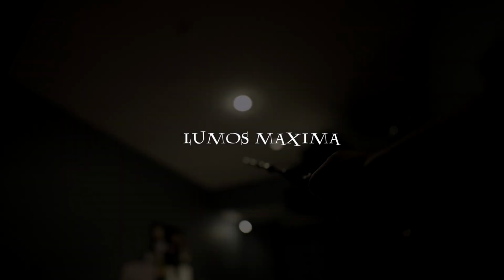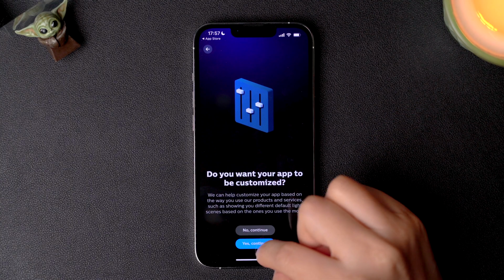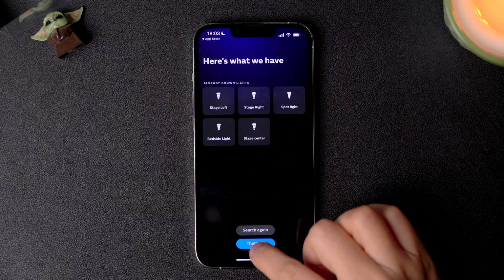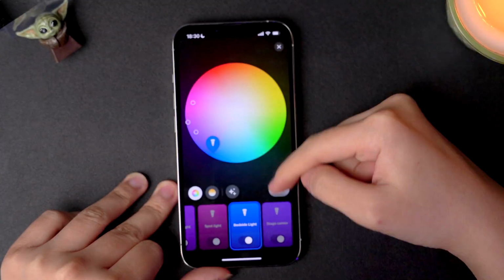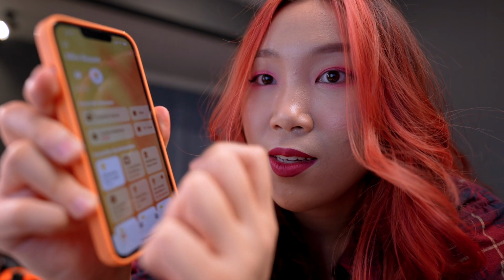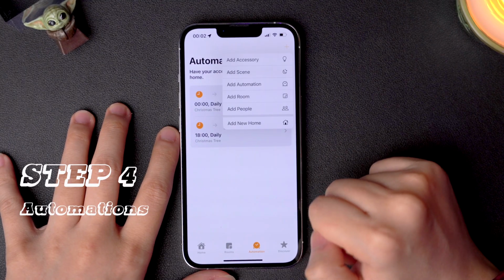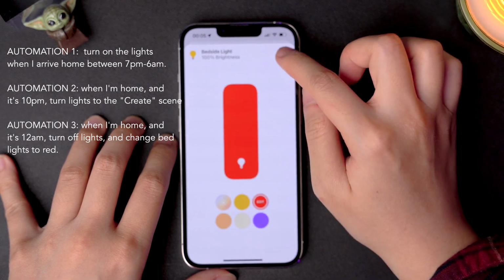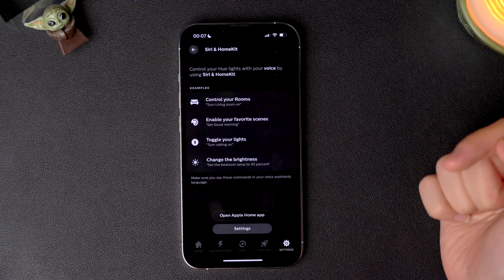Control Your Smart Lights with Siri!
How to turn on your lights with SIRI! Set it up, choose a voice command (i.e. lumos maxima) and turn on your lights with your phone! (you'll LOVE this if you're a potterhead like me 😍)
‣ Philips Hue Smart Light
‣ Bluetooth Smart Light (Lifx)

Sit-Stand Desk

But don’t worry, this won’t cost you a cent more. This helps me make more videos and I appreciate that so much 😊 I DO NOT collect, store, use, or share any data about you.

TIME CODE
00:00 How to turn your lights on with “lumos maxima”
0:37 Step 1 & 2 - Setup Philips Hue App
3:31 Step 3 – Voice Control
5:04 Bonus! (Home Automation)
6:42 Smart Light Buying Tips!